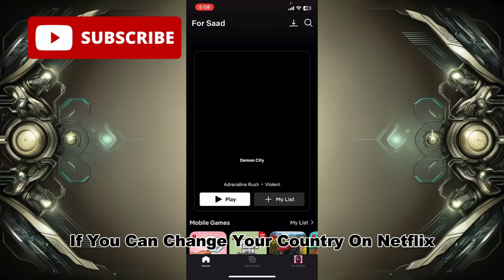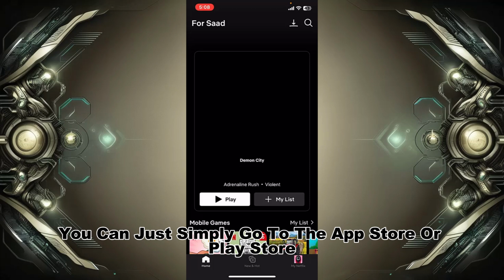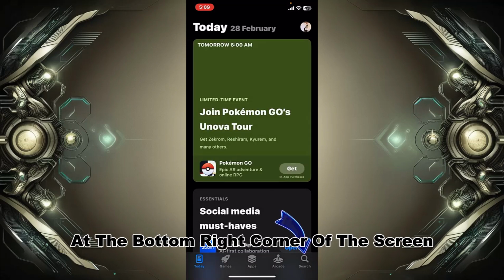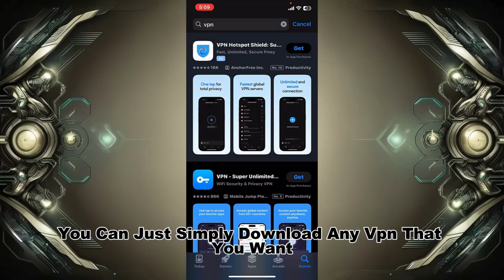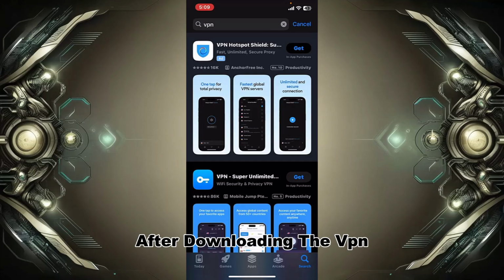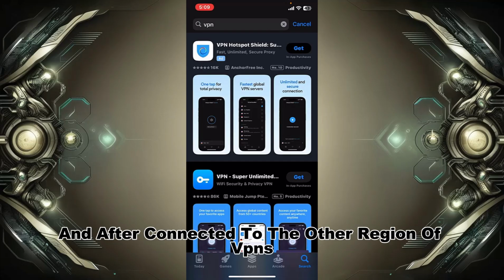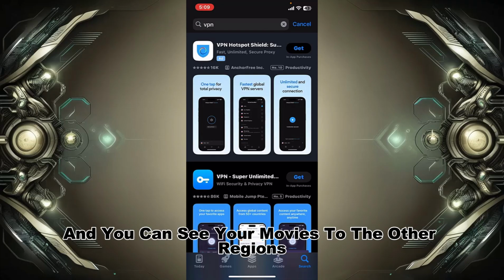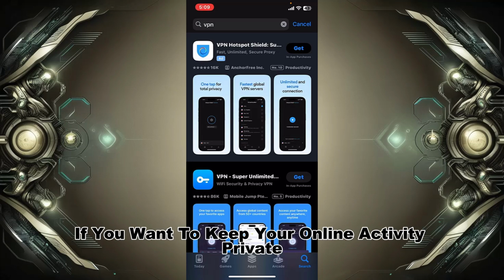How To Change Country On Netflix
In today's video we will learn How To Change Country On Netflix. Are you facing issues with your favorite apps or software? You’re in the right place! On this channel, I provide clear, step-by-step solutions to help you solve technical problems, troubleshoot errors, and optimize your apps and software. Whether it's installation issues, compatibility problems, or performance tweaks, I break down complex tech concepts into easy-to-follow guides.